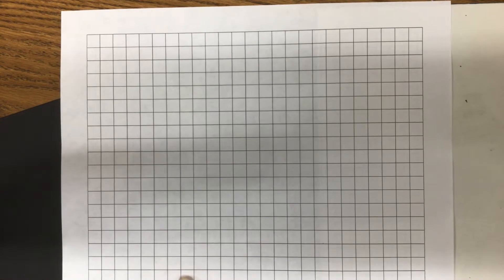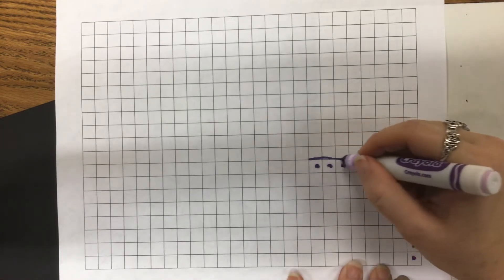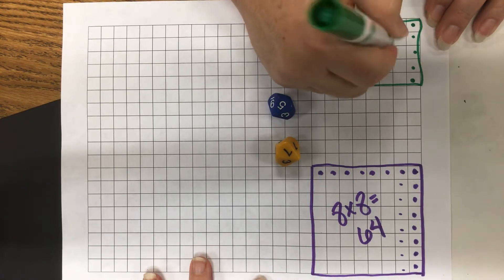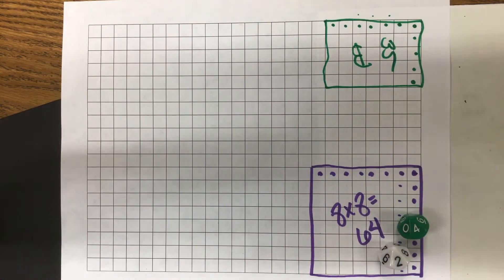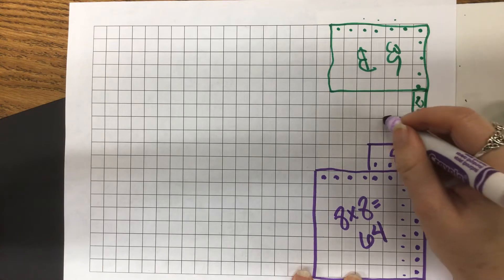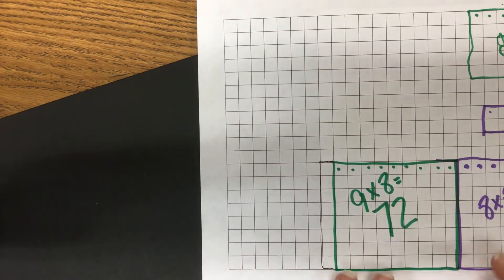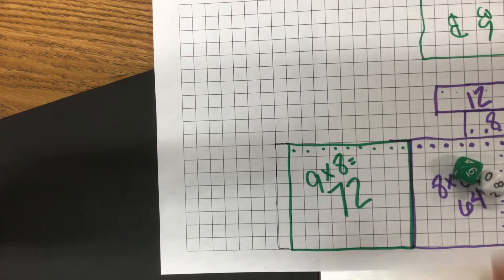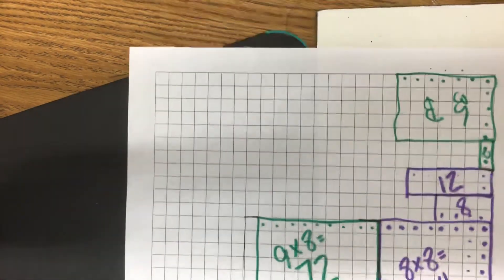3rd-5th grade Multiplication Área War Game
3rd, 4th, 5th fluency, Area, models, graph paper.